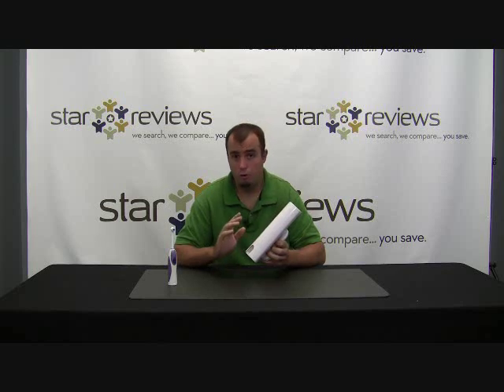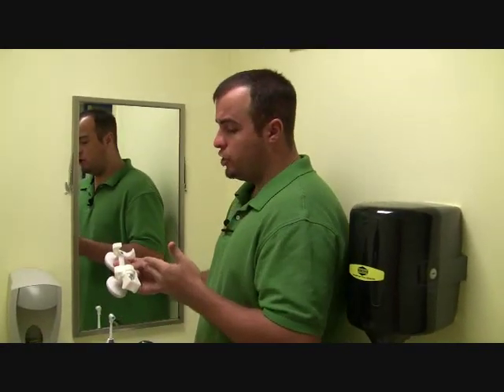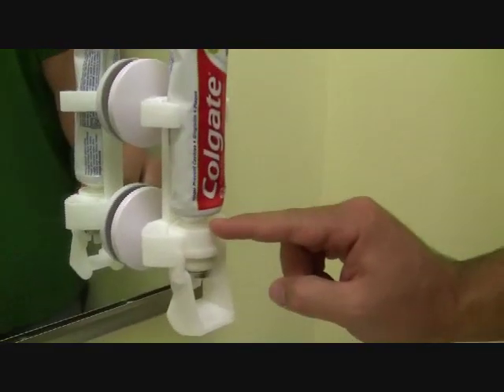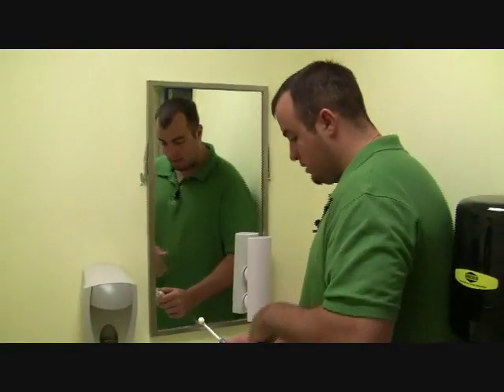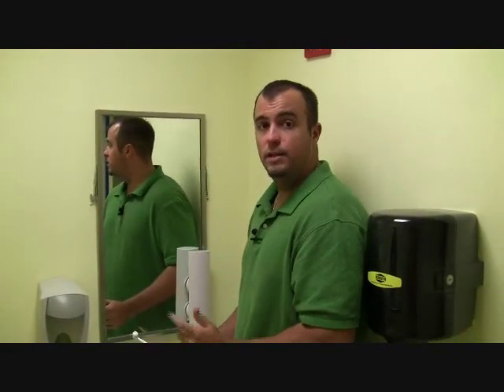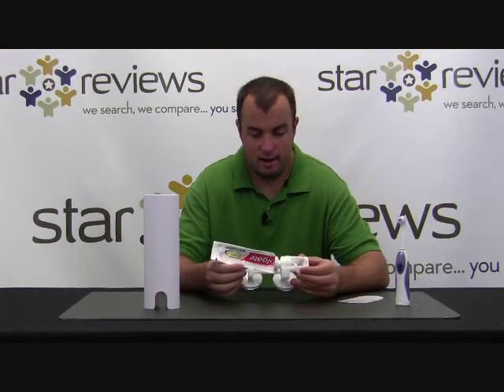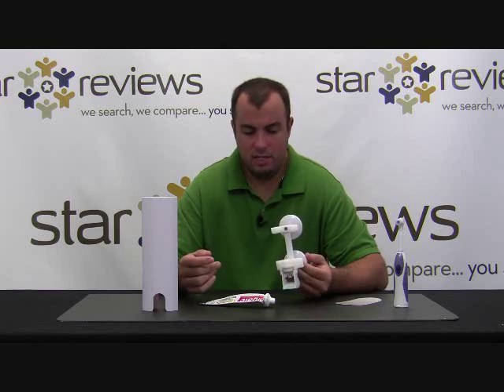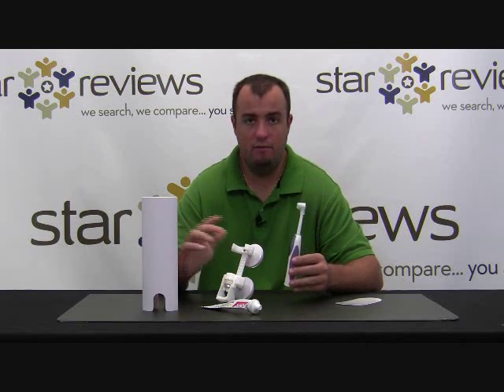Touch N Brush Review